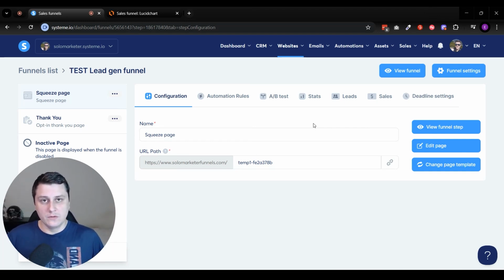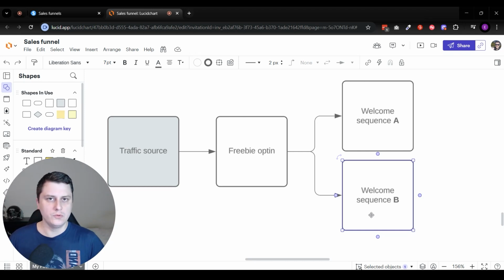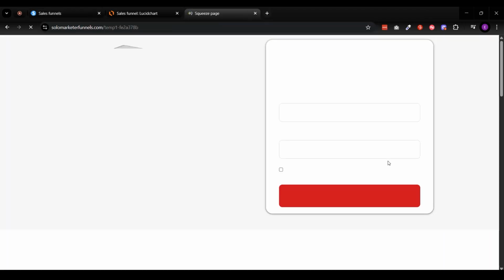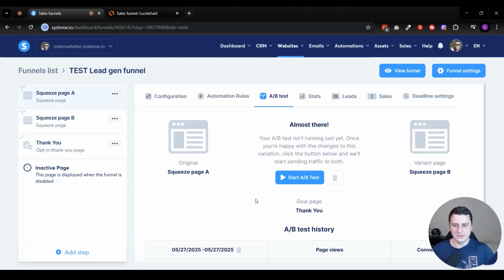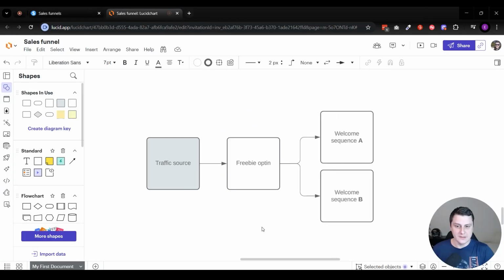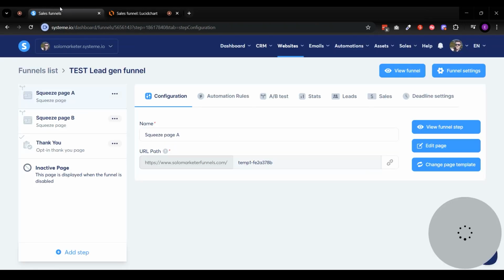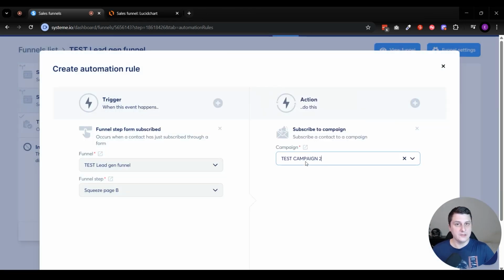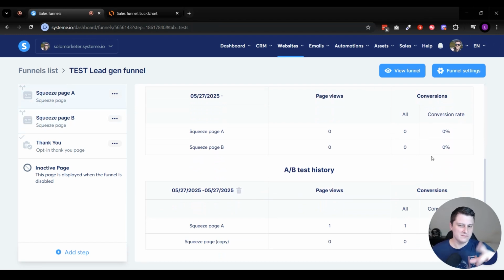How to Split Test Email Campaigns in systeme.io (Workaround)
Free guide: 13 Things I learned from sending out my first 208,723 emails through systeme.io
✅ Learn how to get on systeme.io's good side from the beginning
✅ Key metrics to track your progress
✅ What to send to your email list and how often you should do it
✅ How to avoid the spam folder
✅ And much, much more!

In this video you'll learn:
** What the workaround is for the missing campaign split test feature in systeme.io
** How to set up a landing page split test
** Real life reasons to do an email campaign split test